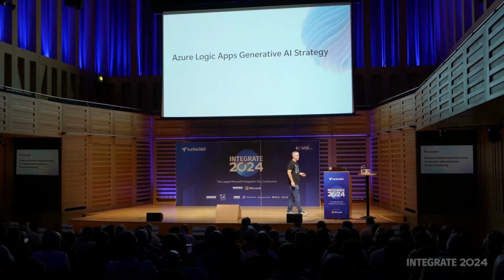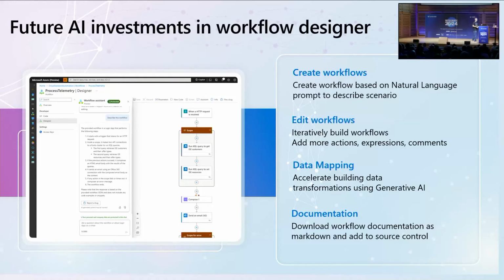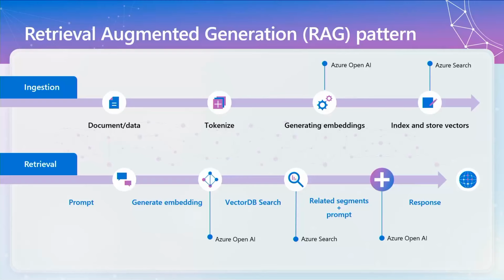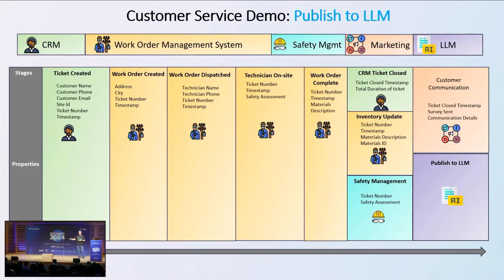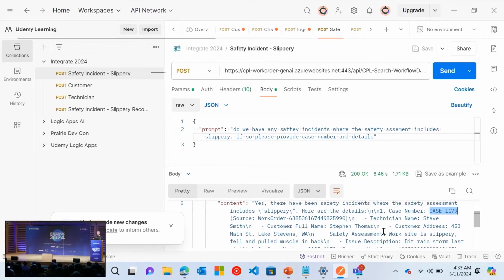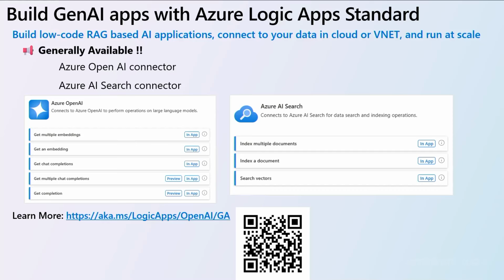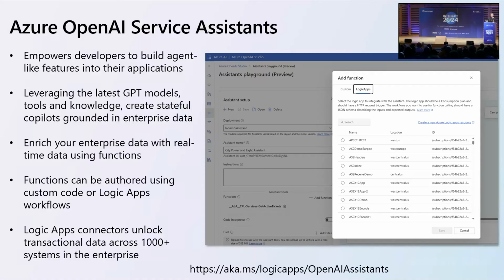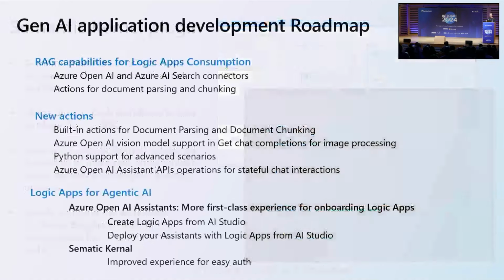INTEGRATE 2024 - Accelerating Generative AI Development with Azure Logic Apps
Kent Weare presented an interesting session on Logic Apps with Generative AI.

Kent kicked off the session with the two strategies on Gen AI and Logic Apps called the Azure Logic App Generative AI Strategy. The strategies included how the Workflow assistant can help make things easier and how intelligent business applications can be created with AI services.

➢Also check out the #1 platform to supercharge your Microsoft Azure cost monitoring